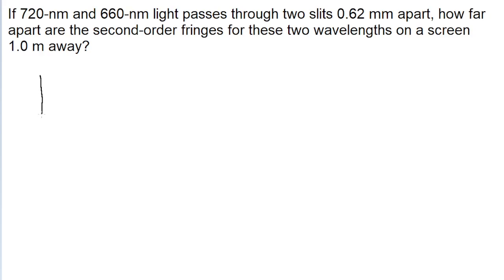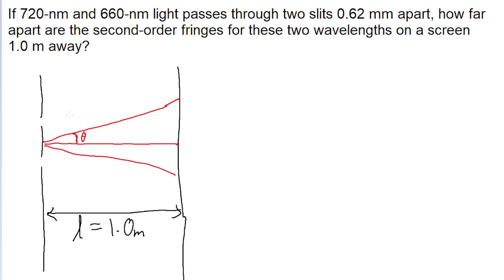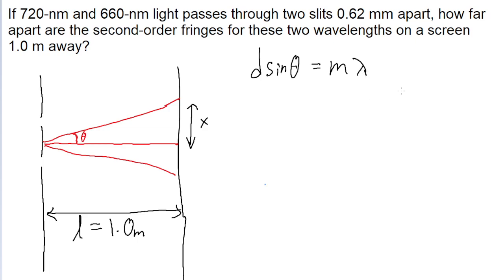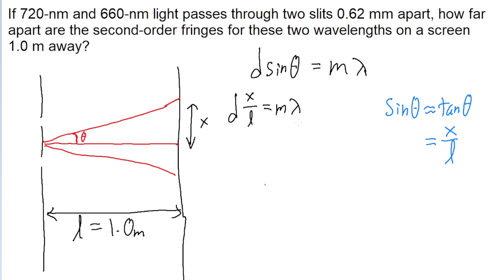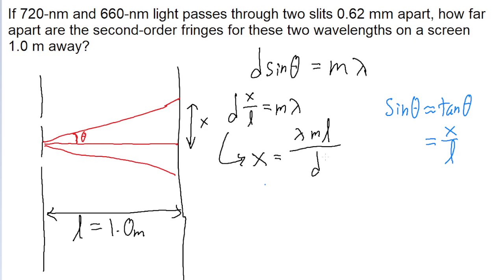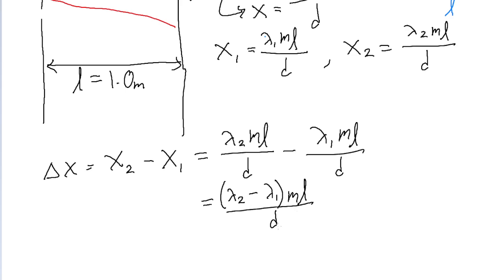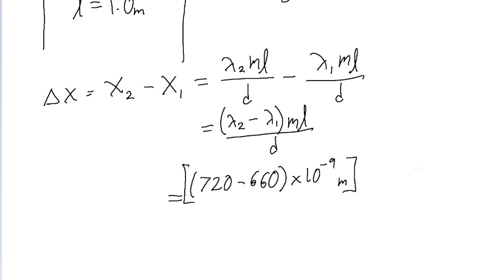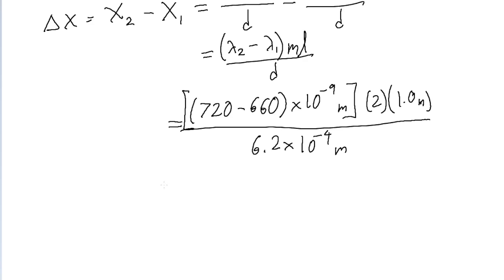If 720-nm and 660-nm light passes through two slits 0.62 mm apart, how far apart are the second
If 720-nm and 660-nm light passes through two slits 0.62 mm apart, how far apart are the second-order fringes for these two wavelengths on a screen 1.0 m away?